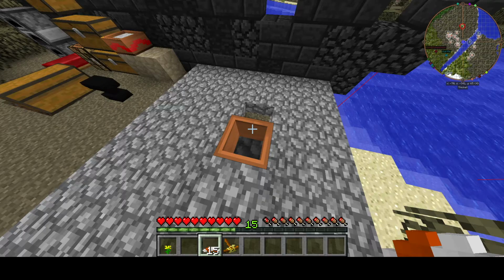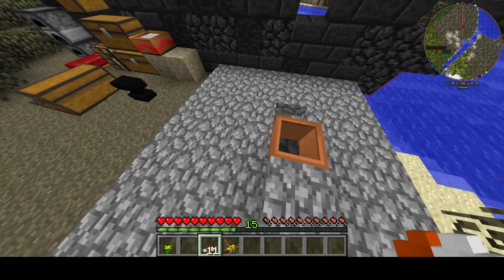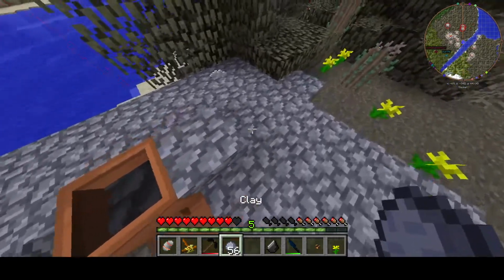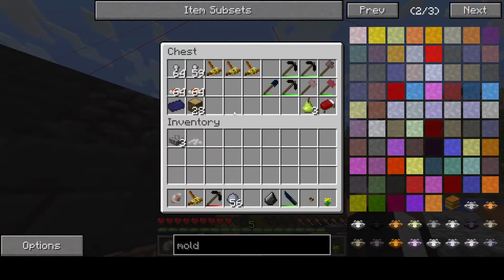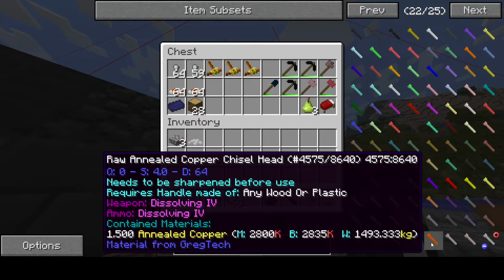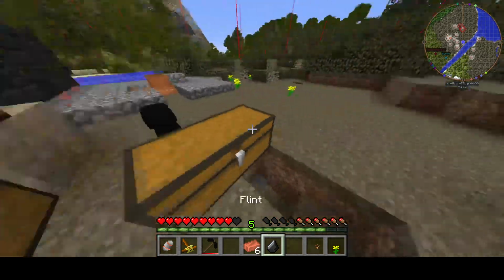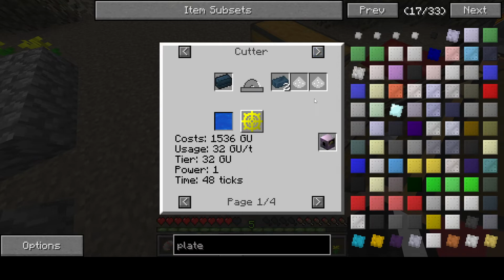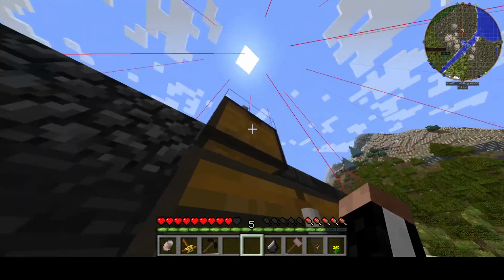This guy forgot how to use a crucible... || Gregtech 6 in 10 minutes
Rest in peace, and may the bronze age wait another episode...

don't ask for a modlist

if your new and want to see the full series then check the playlist